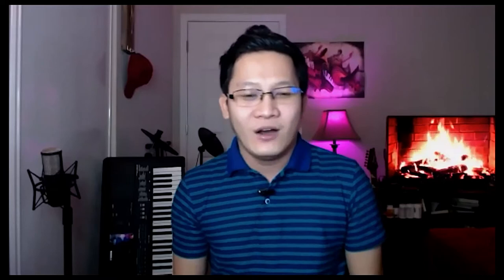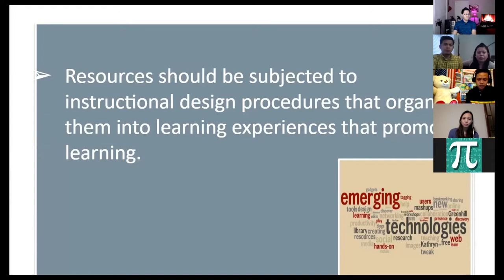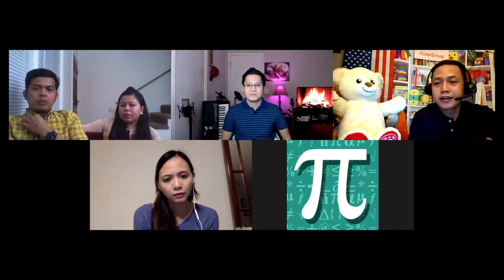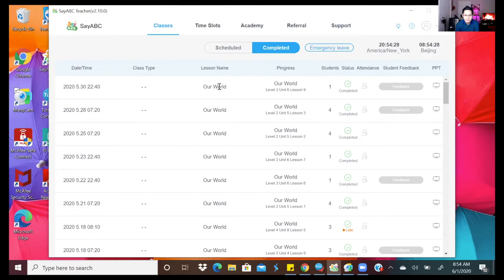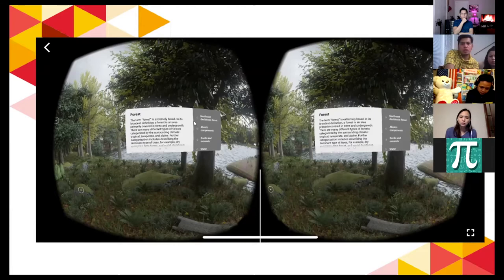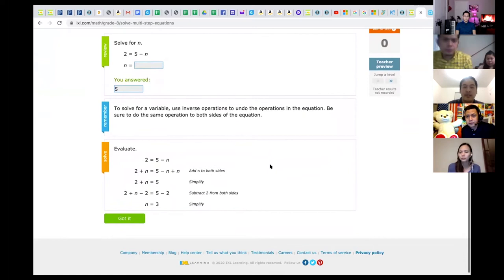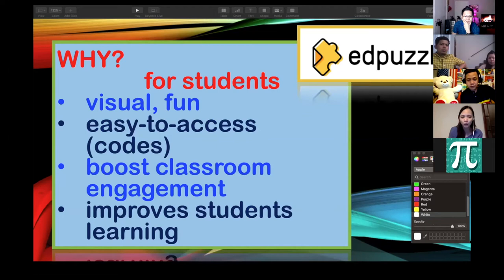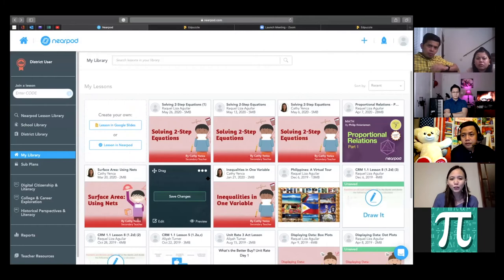DISTANCE LEARNING IN US: BEST PRACTICES, APPS, WEBSITES AND RESOURCES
DISTANCE LEARNING IN US:
BEST PRACTICES, APPS, WEBSITES AND RESOURCES
Hi Guys! How is it going? I would like to invite you to our special webcast! I invited my friends here in US who were former educators of Don Bosco Makati to share their best practices and effective tools that they use in online learning.

LIKE AND SUBRCRIBE TO MY CHANNEL!